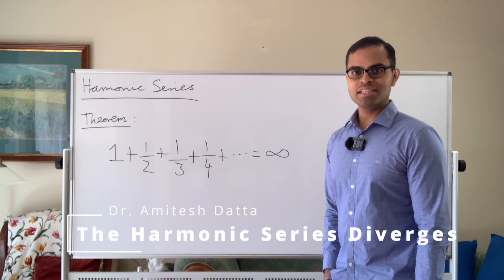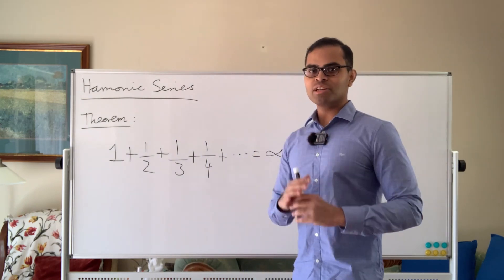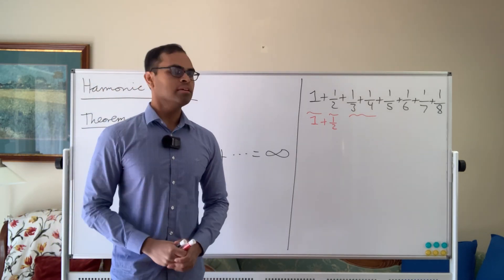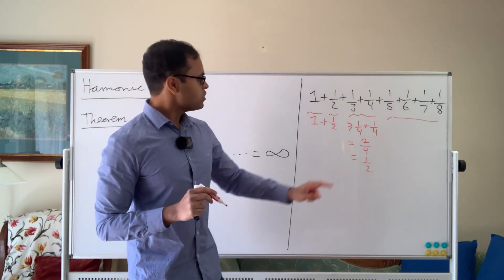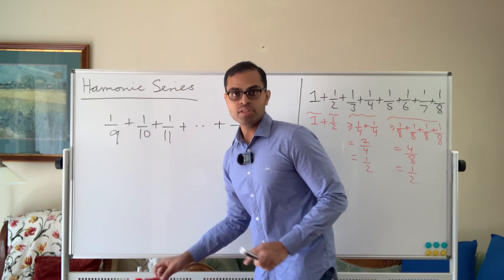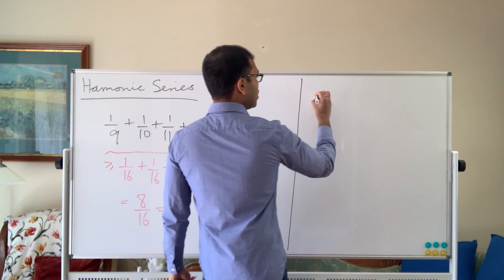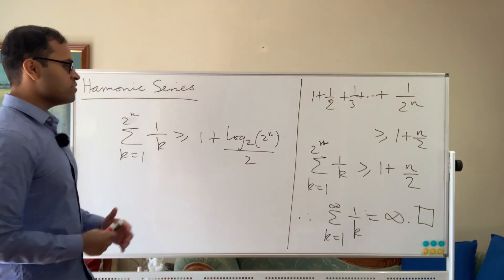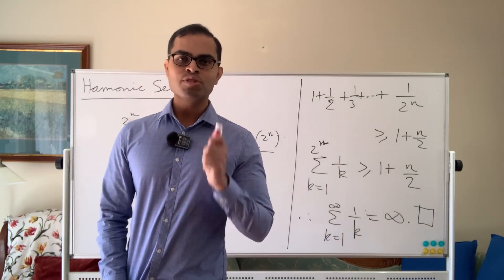EASY PROOF the HARMONIC SERIES diverges! | FUN Math for ALL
We prove in a simple way (you only need to know how to add fractions and what are inequalities) that the harmonic series (in the thumbnail) diverges - which means that its sum is ∞. We make precise what this means in the language of rigorous math - it simply means that no matter how large a number we have, we can add up enough terms in this series to exceed that number. We then make observations step by step and exhibit how adding up more and more numbers in the harmonic series really can get very large. Finally, we summarize our observations to establish a rigorous mathematical proof that the harmonic series diverges. We prove that the sum of the first 2^n terms in the harmonic series is at least 1 + n/2 (a lower bound that gets arbitrarily large as n gets arbitrarily large). We also highlight the important concept of logarithmic growth in this example.

If you enjoy this video, I would love if you could please like ✅ , subscribe 🎉, and share ⏩ with students, classmates, friends and family - it means so much to help support me in my goal of creating *elite infinite free accessible* math education worldwide! 😊 If you would like to support my channel beyond this (which of course would mean so much to me 🤗), please check out my "Buy me a Coffee" and my "Patreon" page!